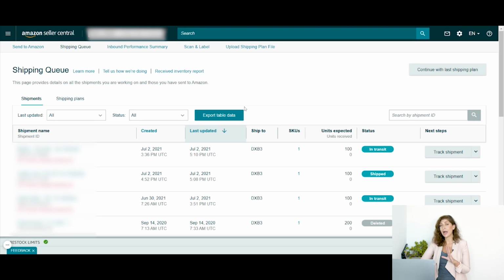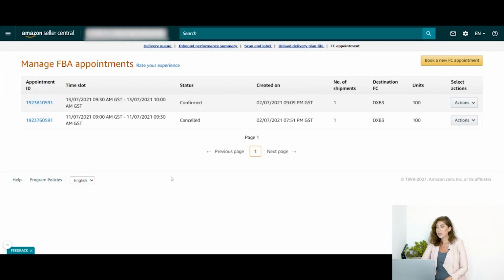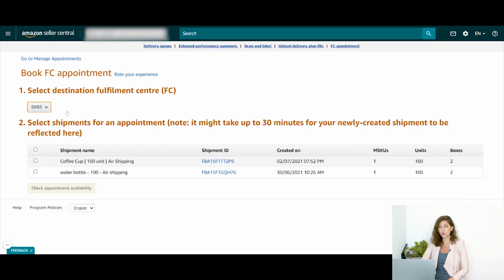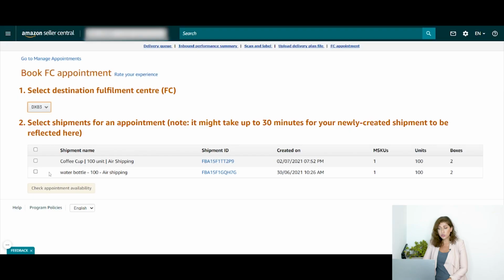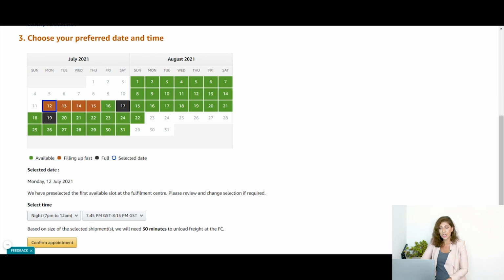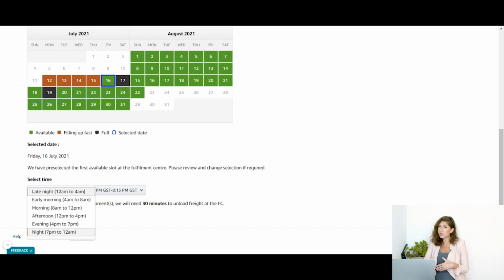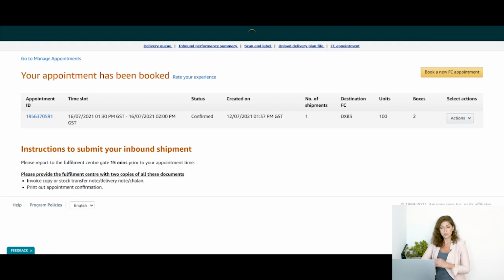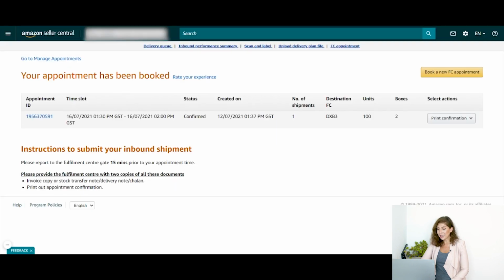How to schedule a drop off appointment for Amazon FBA UAE & KSA | Amazon FBA Warehouse | Part 2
After creating a shipping plan - now it's time to schedule a drop off appointment to deliver your products to the Amazon warehouse. Learn about the latest system launched by Amazon through your Amazon Seller Sentral account.
How to schedule a drop off appointment for Amazon FBA UAE & KSA
Amazon FBA Warehouse